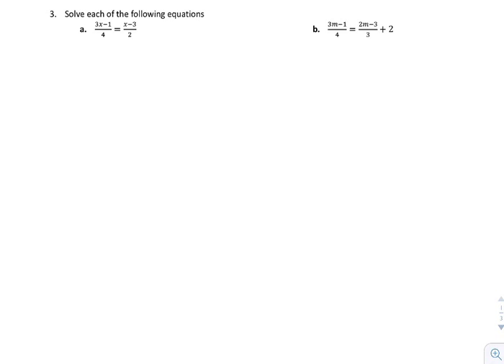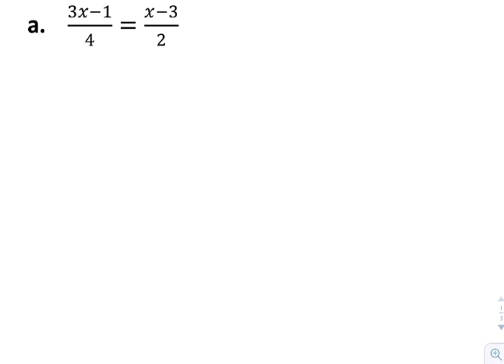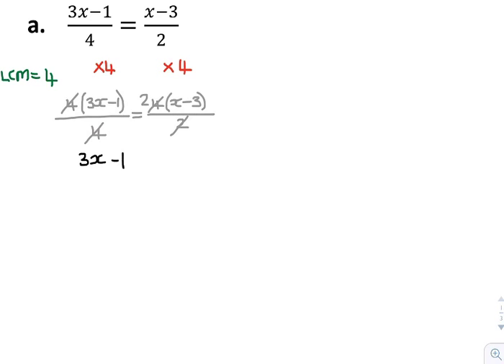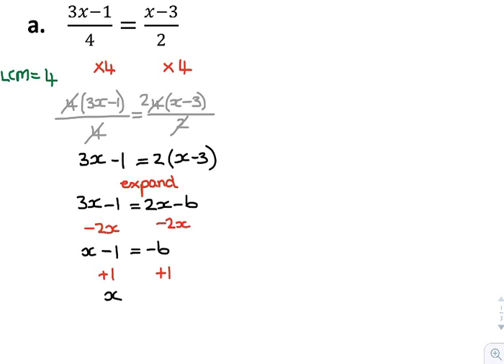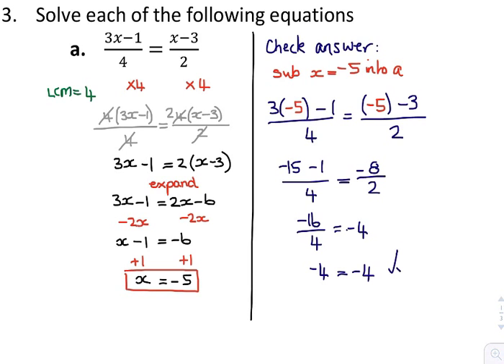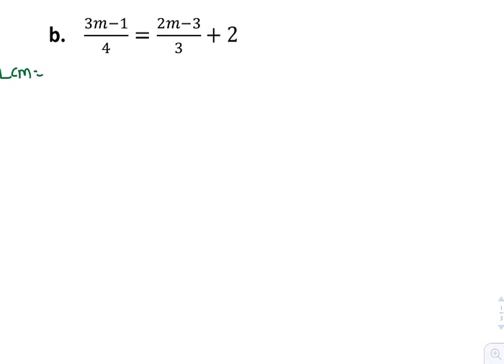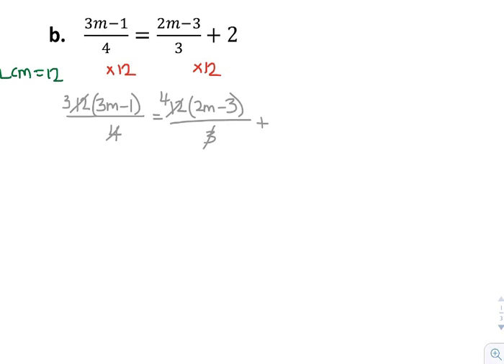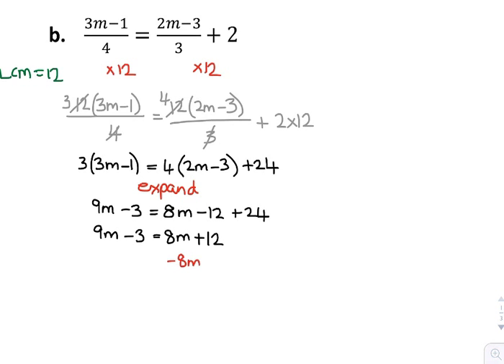5 Examples 3A and 3B Solving with fractions